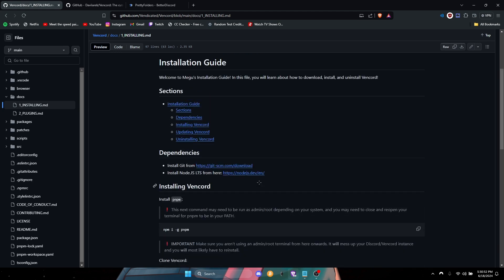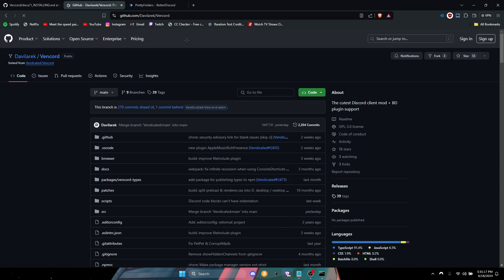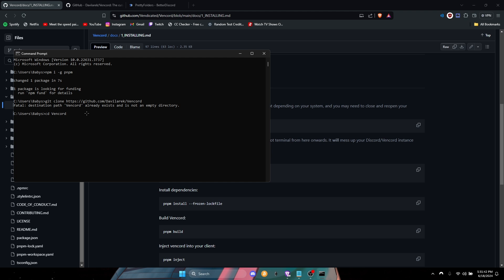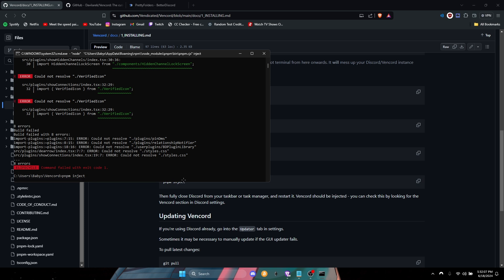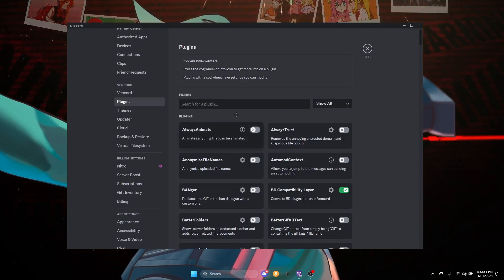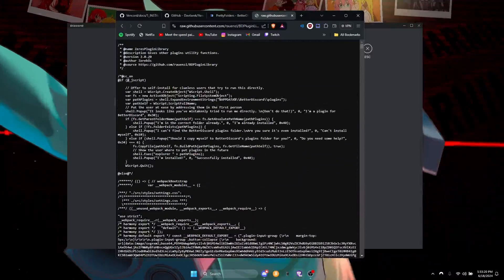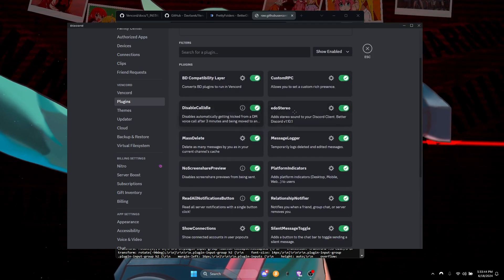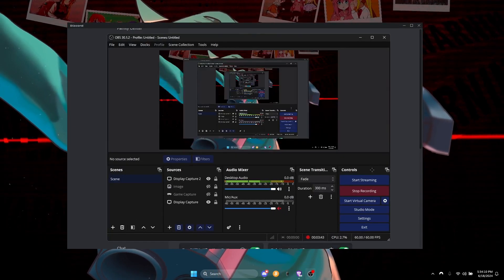How to add BetterDiscord plugins on Vencord!! #2024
discord packing gesper,
discord packing wolfgang,
1vamp discord packing,
1 ghost discord packing,
discord packing 46 rebirth,
46 rebirth discord packing,
46 discord packing,
5tro discord packing,
5 trey discord packing,
6vamp discord packing,
77 discord packing,
discord packing 9 rih,
9 rih discord packing|